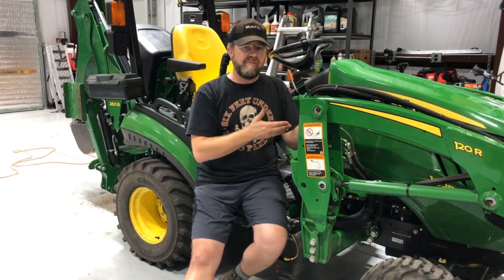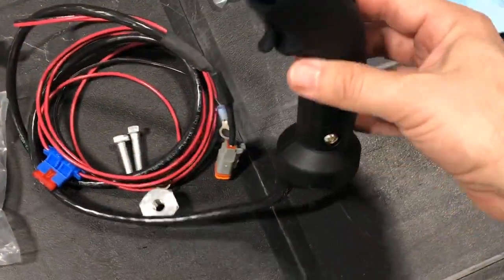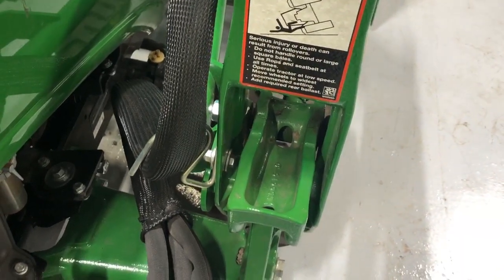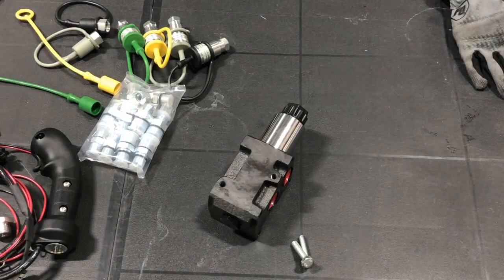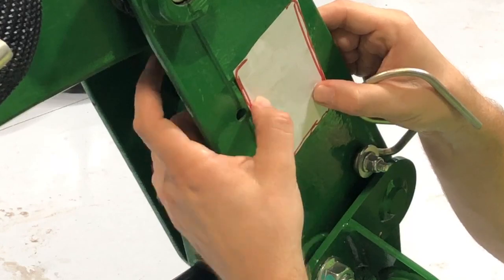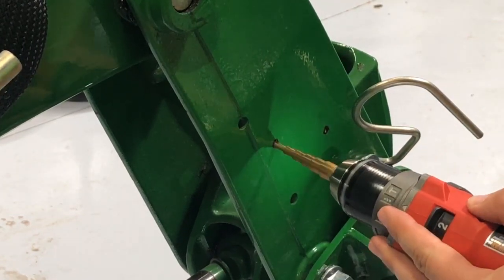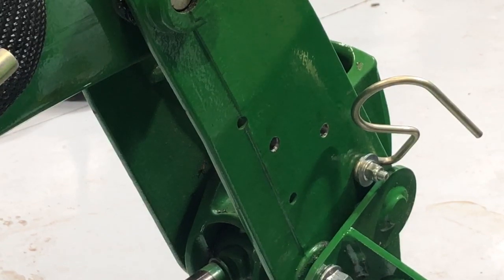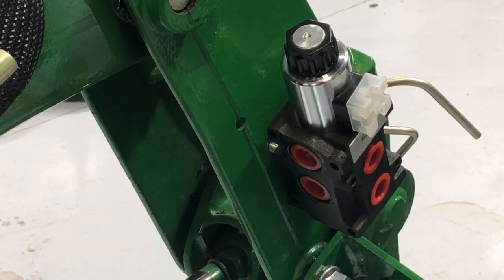Summit Hydraulics Diverter Install Part 1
This is Part 1 of the series installing a Summit Hydraulics diverter kit on my 2019 John Deer 1025R to use with a CT Attachment Grapple. Please ignore my terms as they may not be as technical as some may like.